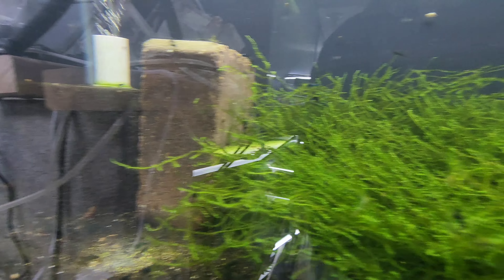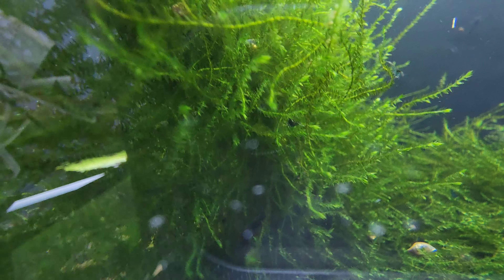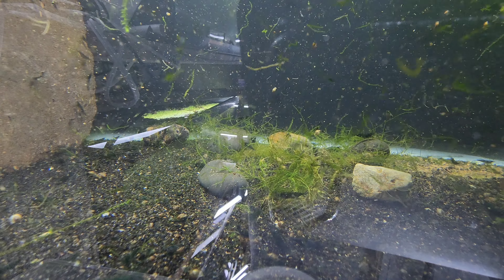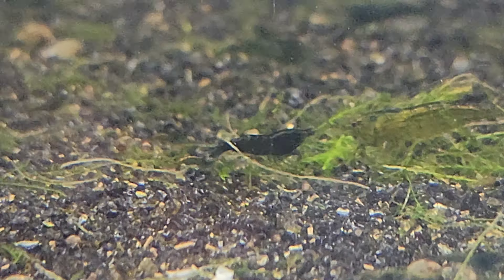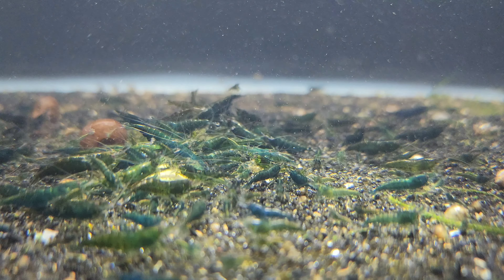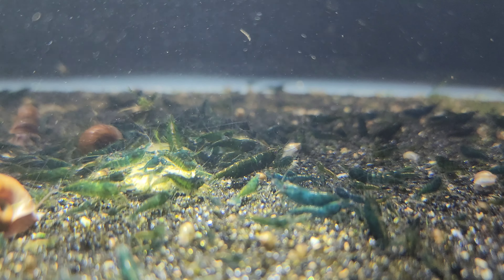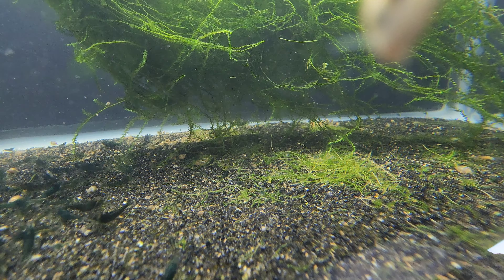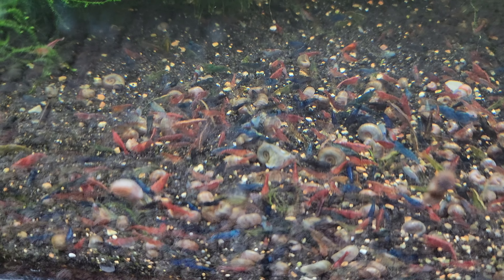SPECIAL Shrimp Breeding Project - Green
Special project green shrimp tank